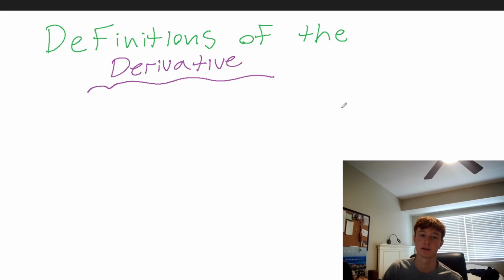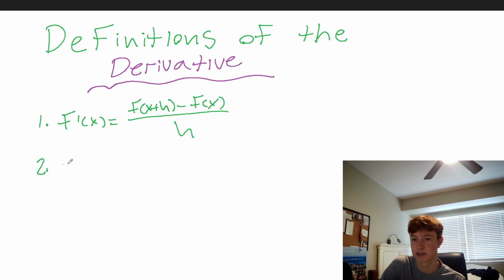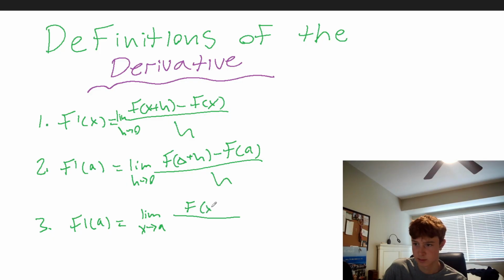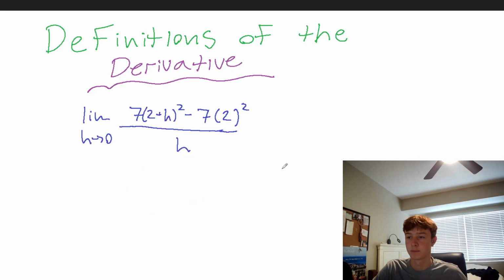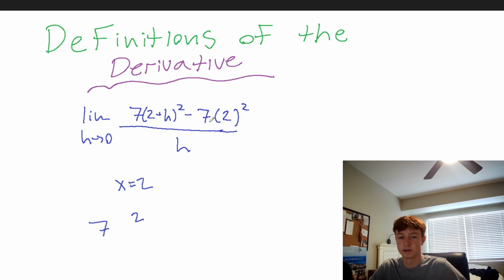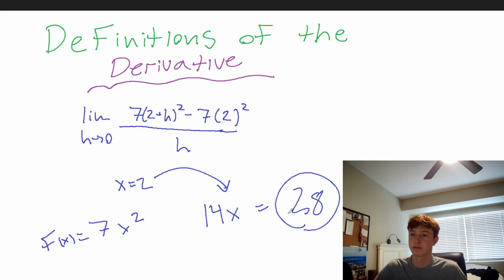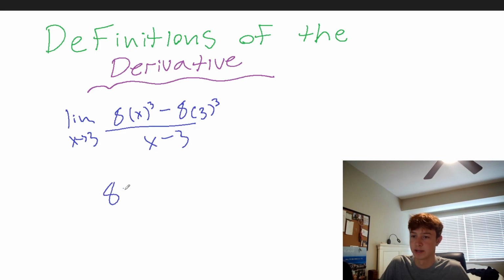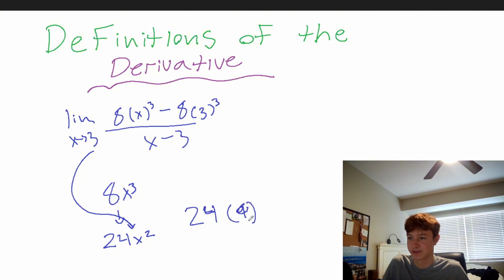Definitions of the Derivative - HPM Tutoring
Please comment with any questions or requests for future videos.